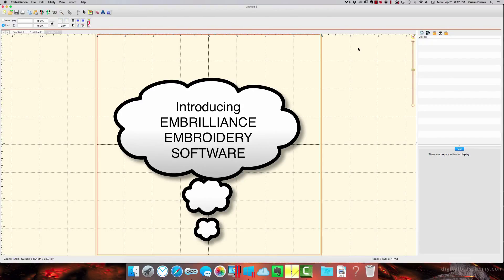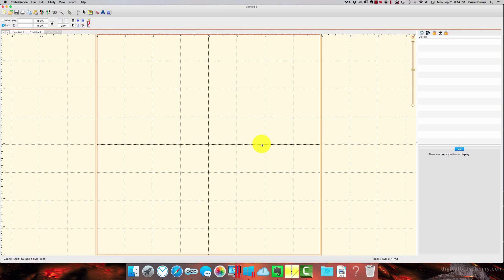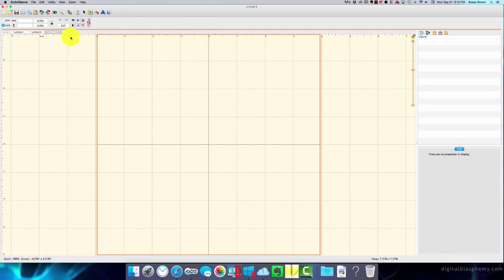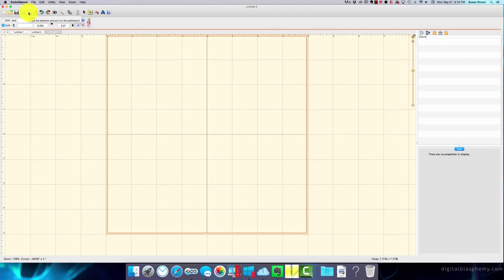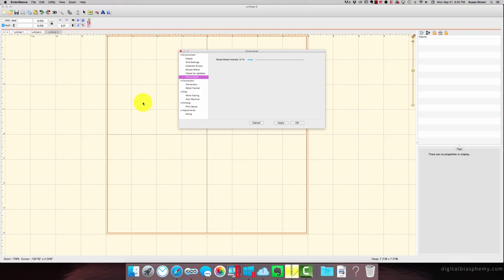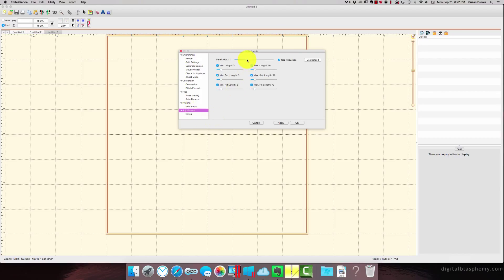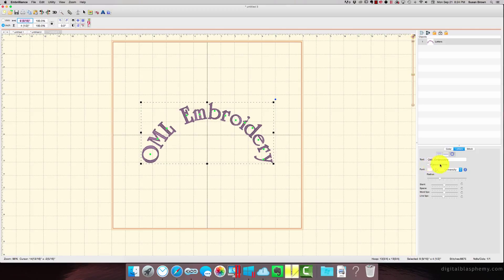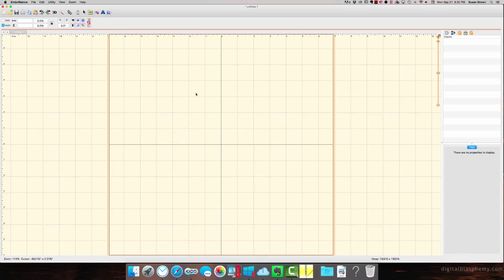Unboxing Embrilliance Embroidery Digitizing Software!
Well, its not really an unboxing because everything is digital!  But I do go though everything you need to get started with Embrilliance Digitizing software - some basic set up, the toolbars and some basic lettering.  It works on Mac - no I don't mean mac via parallels, I mean natively on your Mac.  How awesome is that?  I am starting at the beginning of the software and we will work our way up to an advanced level!  Come work with me and learn Embrilliance one step at a time!
You can download a demo copy of Embrilliance - its a full function demo copy, except that you can't save anything - but you can get a good feel for the program!